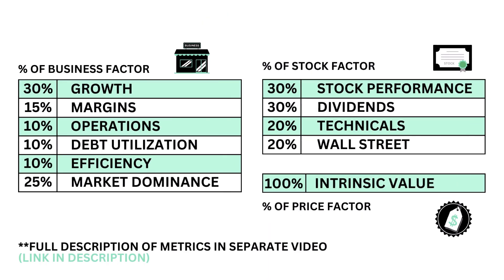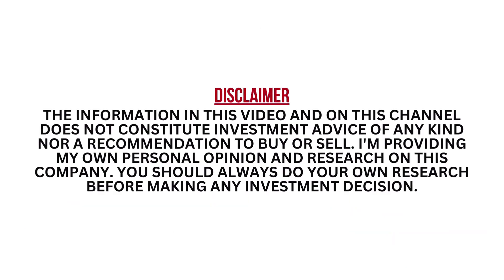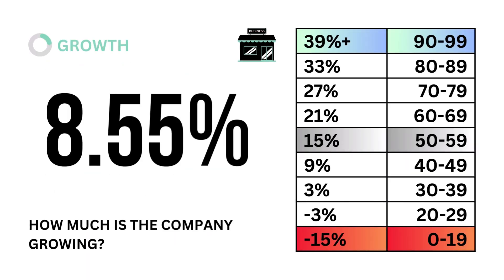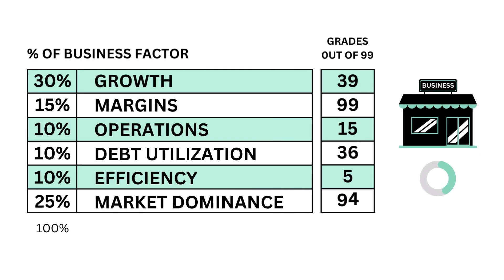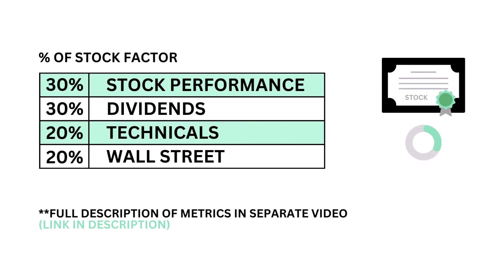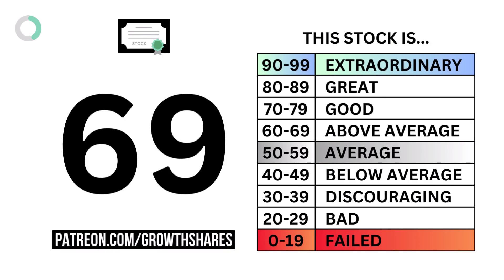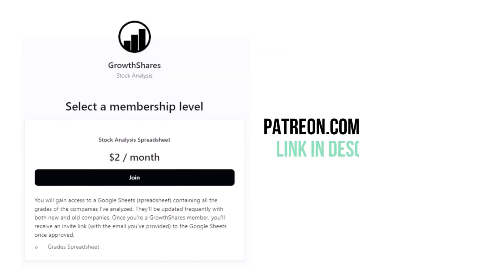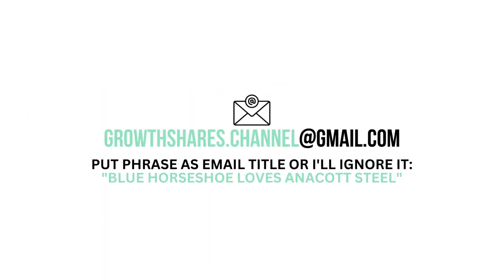Is Philip Morris (PM) a Good Investment Right Now? (Stock Analysis)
GrowthShares takes a closer look at Philip Morris International (PM) to determine whether it's a strong long-term investment opportunity. Our assessment is based on three key questions: 1) Is it a good business? 2) Does it have an attractive stock? and 3) What is its fair value price? This analysis will provide valuable insights into the company's potential for growth and profitability. Stay informed with GrowthShares.